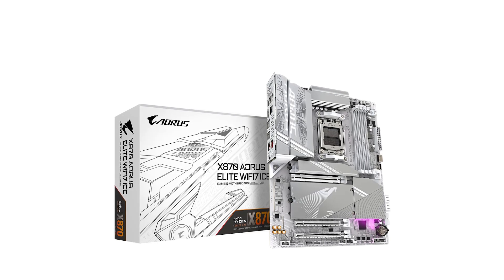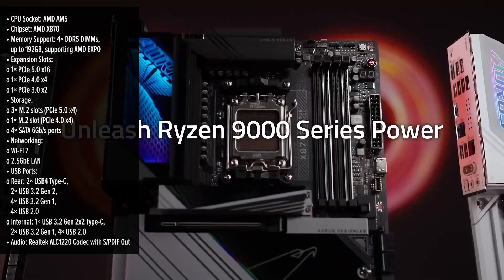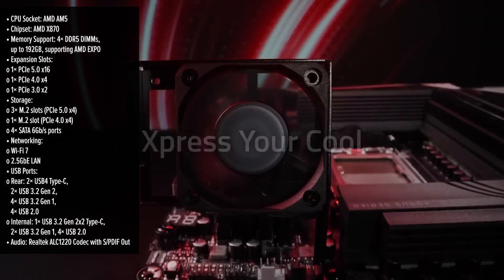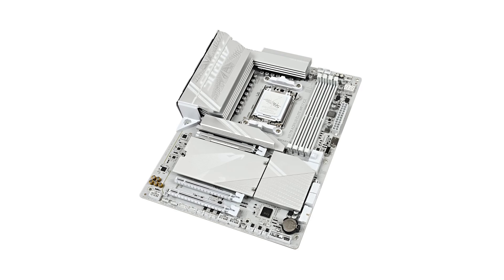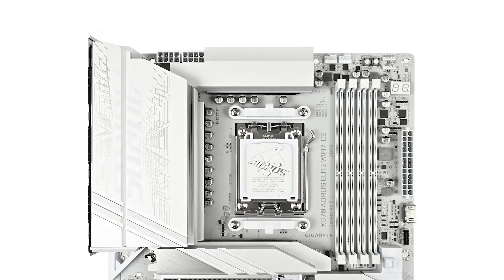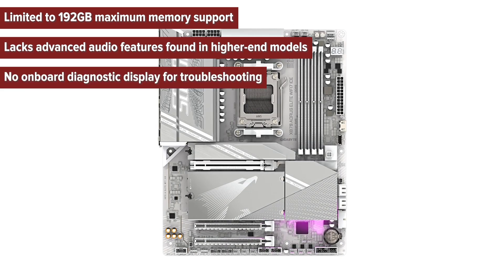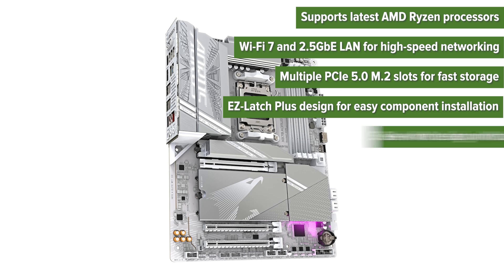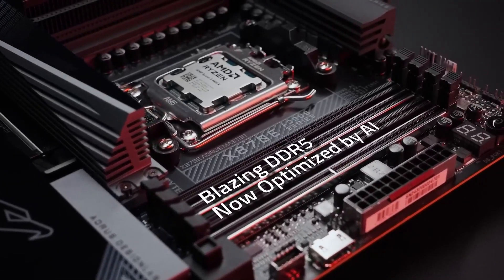Motherboard GIGABYTE X870 AORUS ELITE WIFI7 ICE REVIEW